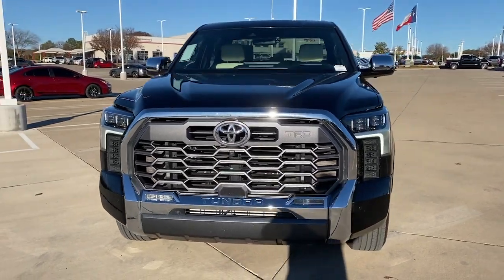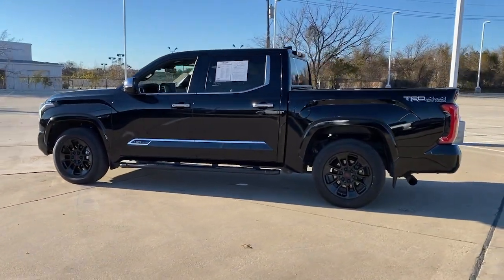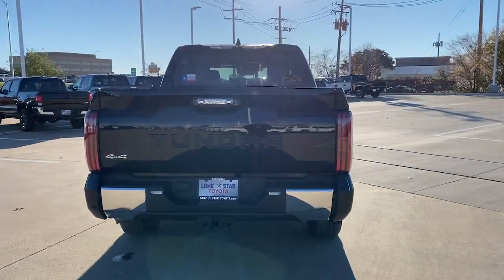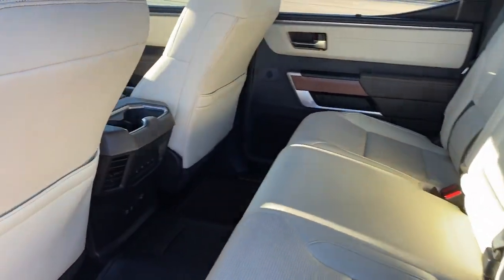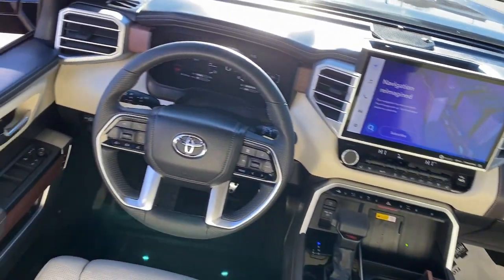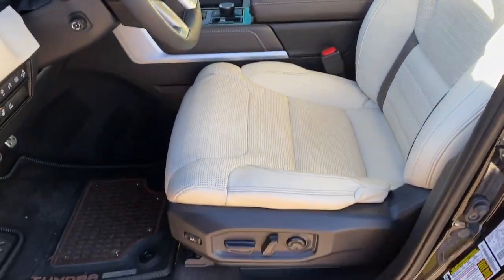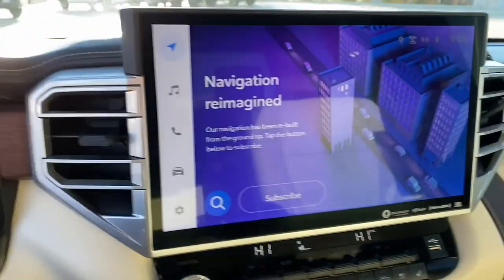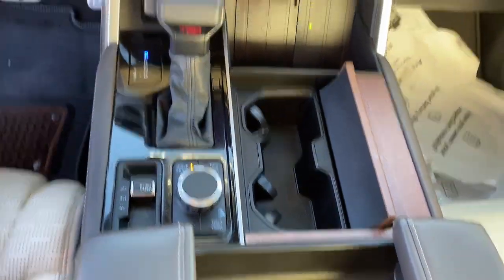2022 Toyota Tundra Lewisville, Dallas, Carrollton, Richardson, TX RX054542A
Midnight Black Metallic Used 2022 Toyota Tundra 1794 available in 1547 S. Stemmons Freeway, Lewisville, Texas at Lone Star Toyota. Servicing the Lewisville, Dallas, Carrolton, Richardson, TX. area.

1547 S. Stemmons Fwy

4WD Rich Cream w/Leather Seat Trim 1794 Grade Package Apple CarPlay/Android Auto Bedside TRD Off Road Decal Black Grille w/Chrome Surround Front & Rear Mud Guards Multi-Terrain Back Monitor Power moonroof TRD Off-Road Package TRD Off-Road Suspension w/Bilstein Shocks Wheels: 20 Black Alloy.brbrMidnight Black Metallic 2022 Toyota Tundra 1794 4D CrewMax 10-Speed Automatic 3.4L V6brbrPriced below KBB Fair Purchase Price! Recent Arrival!brbrbrCARFAX One-Owner.brbrbrKBB Fair Market Range High: $59265 KBB Fair Market Range Low: $53966brbrbrAwards:br  * ALG Residual Value Awards Residual Value Awards